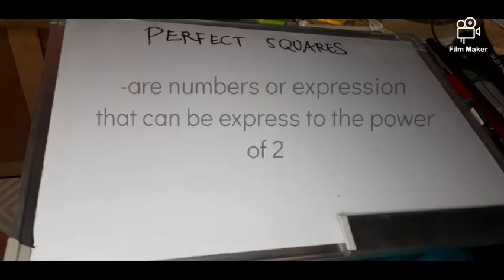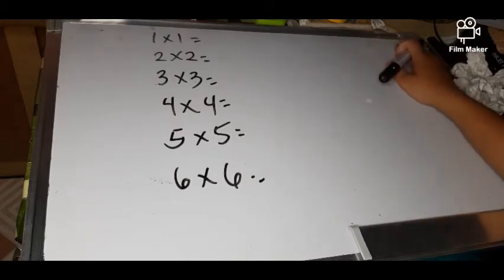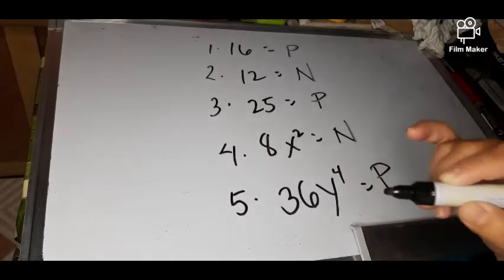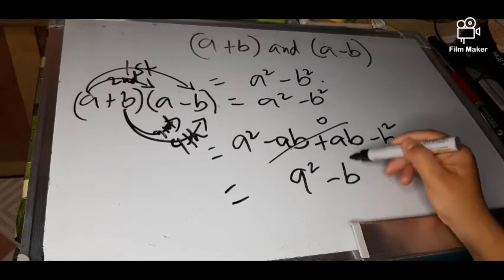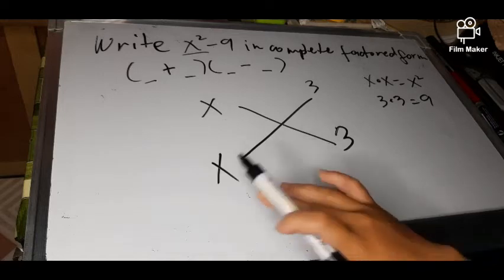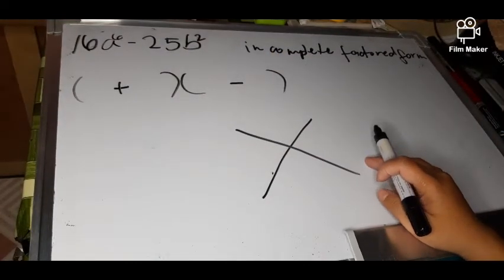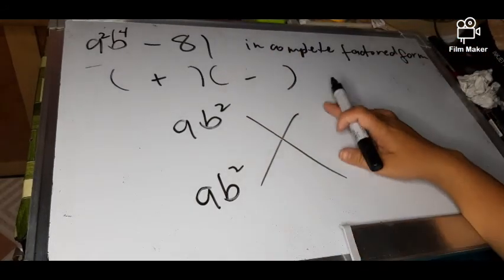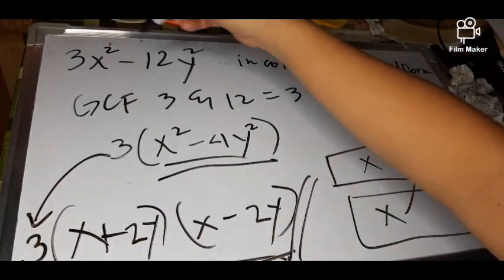Factoring Difference of Two Squares- ( what is perfect square)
In this video, we will learn a simple technique on factoring difference of two square. But first we will review some lessons that we discuss from the other video. Moreover, in this video we are also going to familiarize 'what is perfect square' and how to identify if a number is a perfect square.

- FACTORING BY GREATEST COMMON MONOMIAL

- HOW TO GET GCF

- LEARN MULTIPLICATION TABLE EASIER